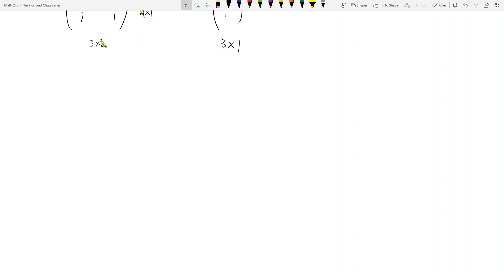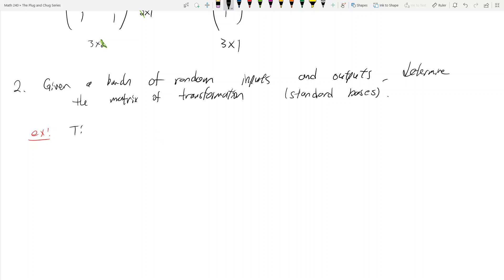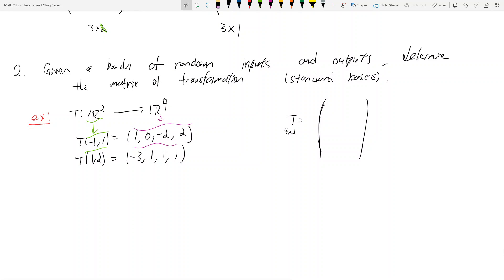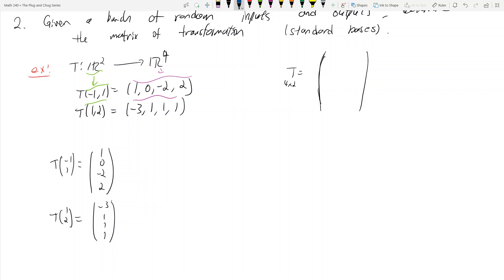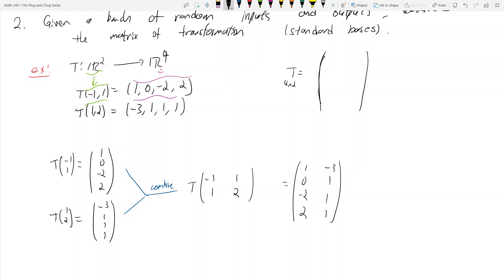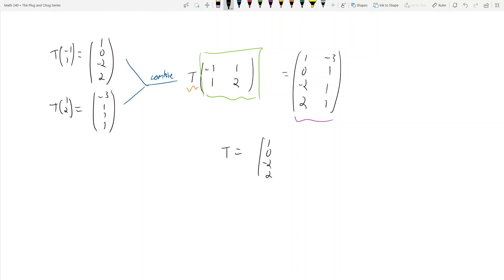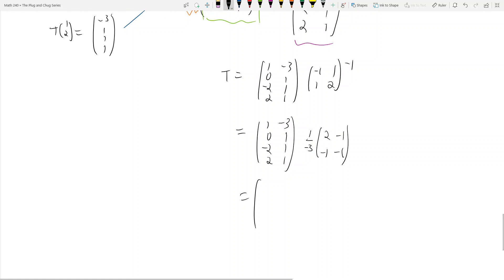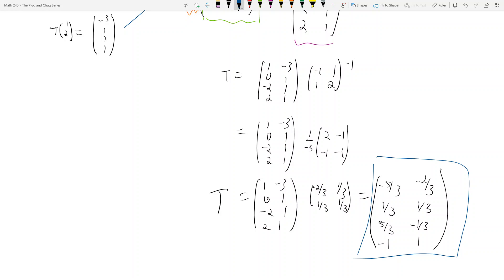Math 240 - Chapter 6 - Matrix of Linear Transformation II - The Plug and Chug Series #28